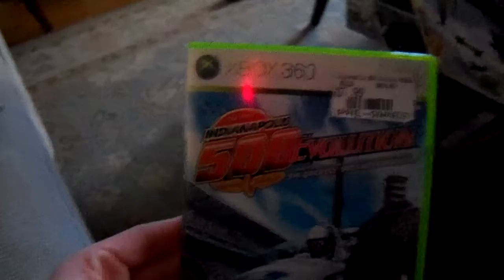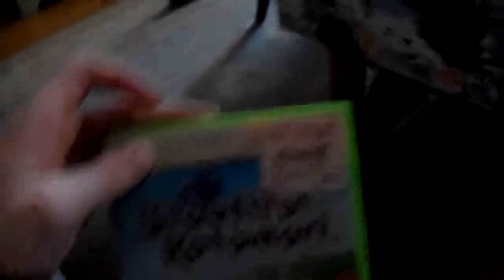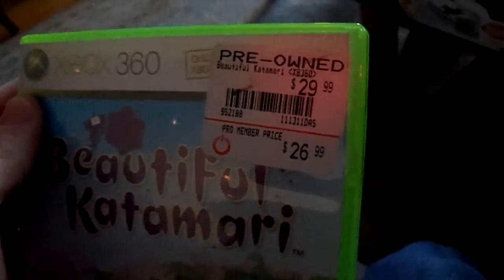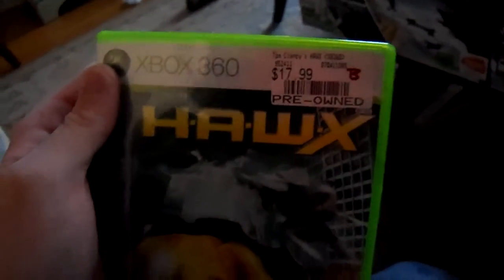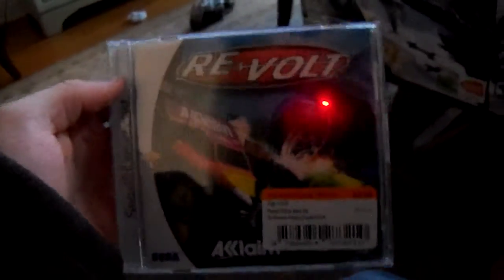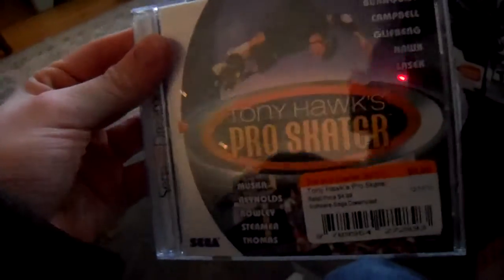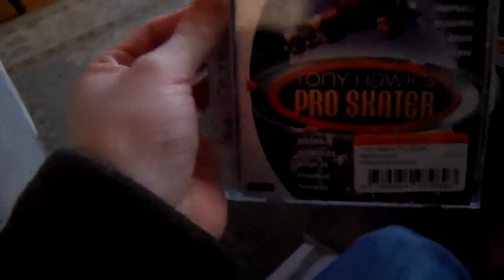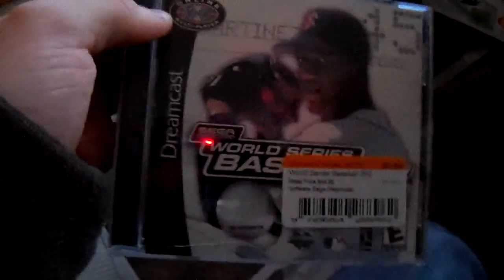Game Pick-Up Video #6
Hope everyone had a great holiday season and that you all have a happy new year.